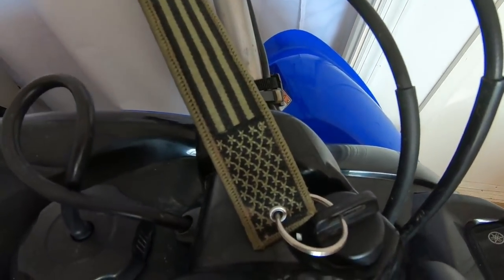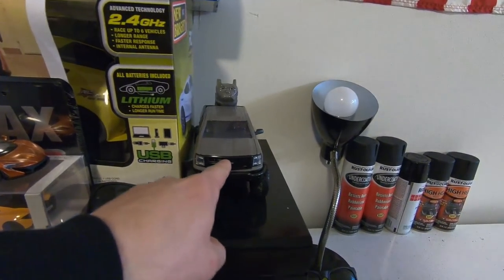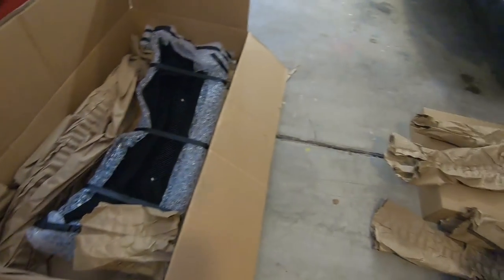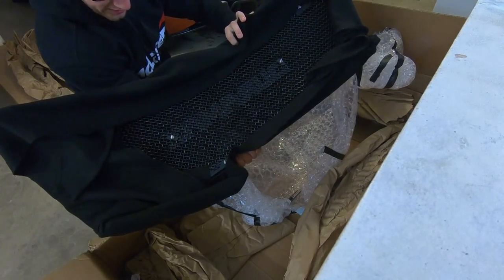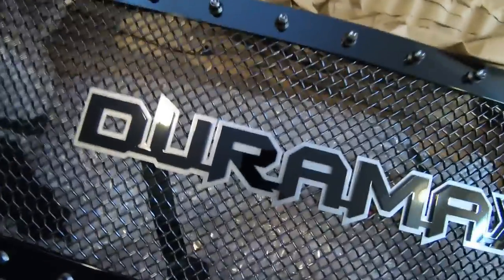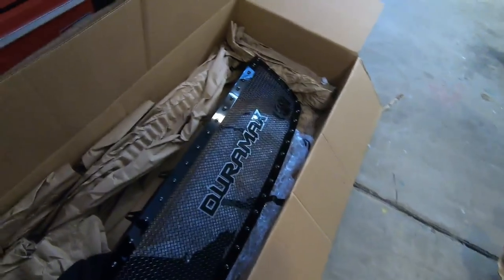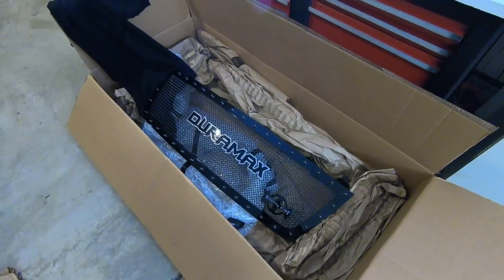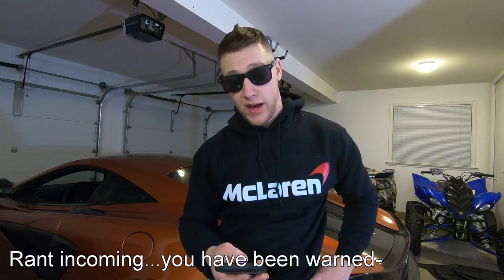The TRUTH About My Mclaren 570S...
NEW KEY TAGS AVAILABLE HERE!!!

Thanks to Shane at PDW!
He's the guy who built my Duramax!
Address: 8211 Rabbit Ln, Grantville, PA 17028

Thanks to KRANK'D PERFORMANCE!

MOTORAMA INFO!!!
FEBRUARY 17th & 18th  2018
SATURDAY 9AM-10PM
SUNDAY 9AM-5PM
PA Farm Show Complex
2300 N. Cameron St

I Do not have a Facebook